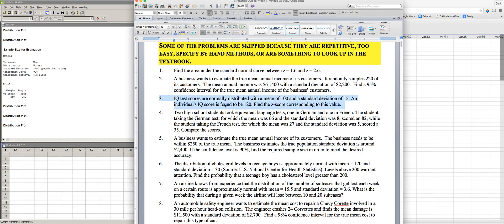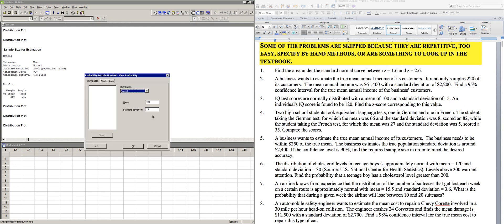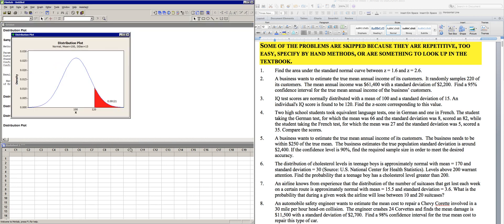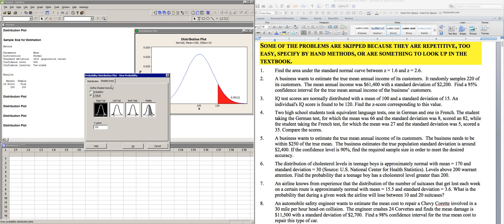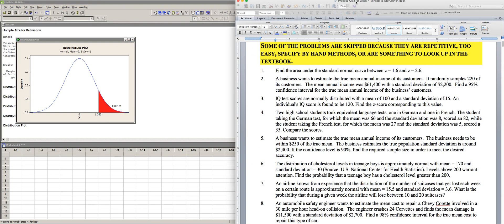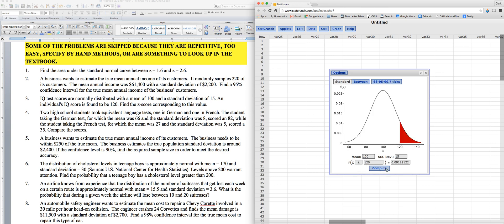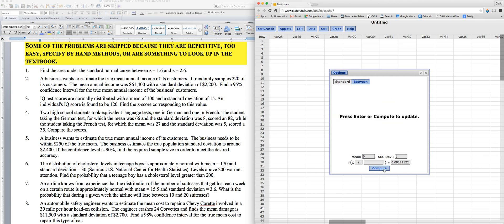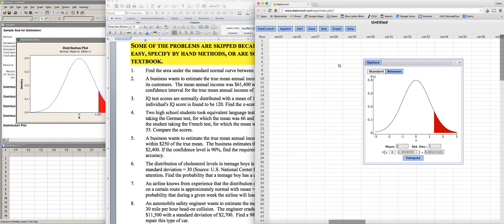Z Score from Normal Curve Data Minitab vs StatCrunch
Week 7 Practice Quiz #3